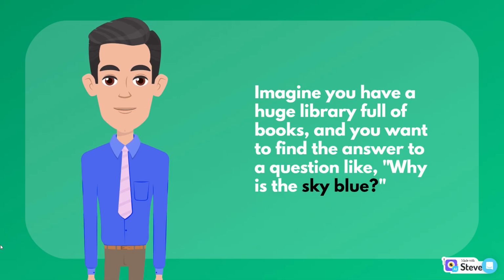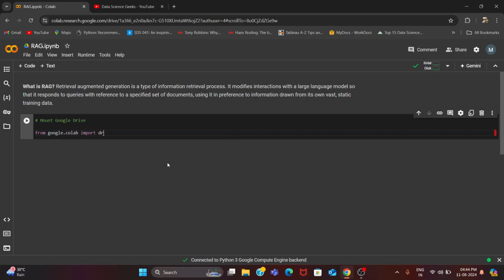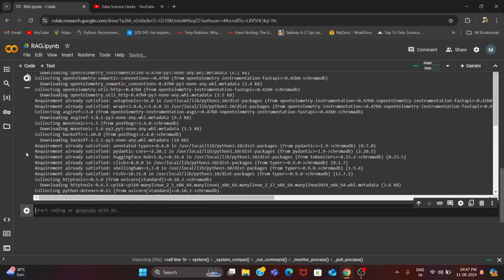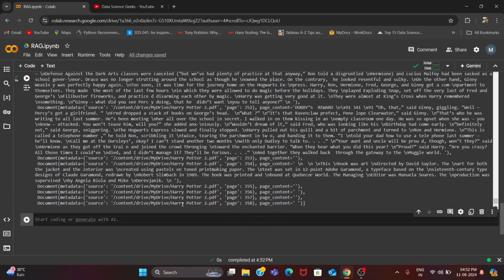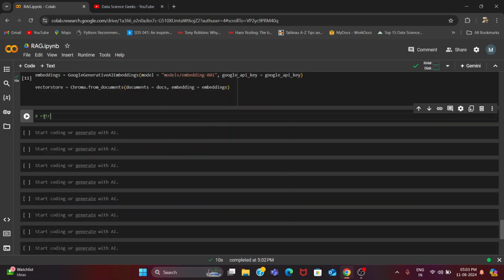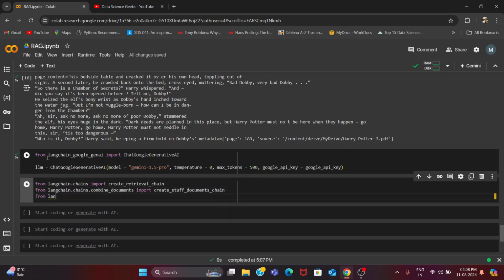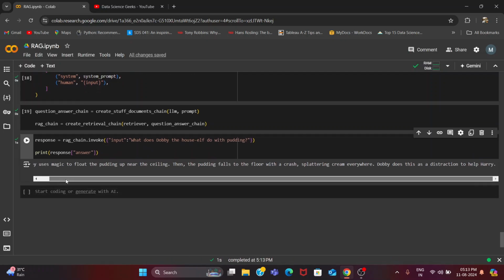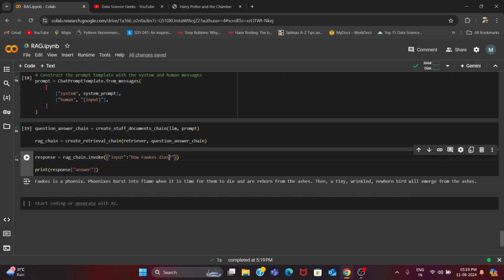What is RAG in AI | RAG For Beginners | Google Gemini |Free API Key | Retrieval Augmented Gen AI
Unlock the power of AI in data science with our step-by-step tutorial on LangChain and Gemini. Learn how to use these advanced tools for efficient information retrieval and text processing. Whether you're a beginner or an experienced data scientist, this video will guide you through the process with practical examples and clear explanations. Perfect for anyone looking to enhance their data science skills or dive into AI-driven technologies.

0:41 What is RAG?
4:45 How to load PDF in Jupyter Notebook?
6:06 How to create a vector store for your data?

Office Desk
Writing Pad
Audio Mic

RAG tutorial
Rag video
Retrieval Augmented Generation
Use of rag
Retrieval Augmented Generation video
Retrieval Augmented Generation tutorial